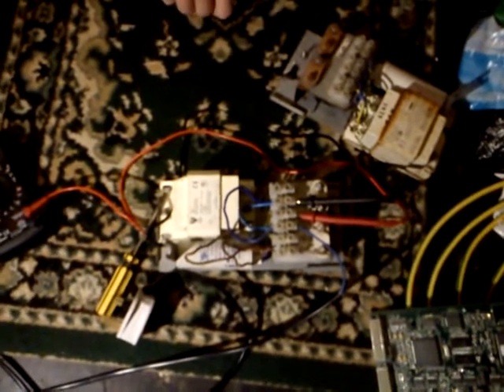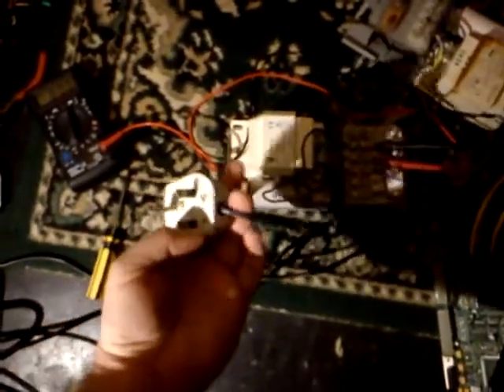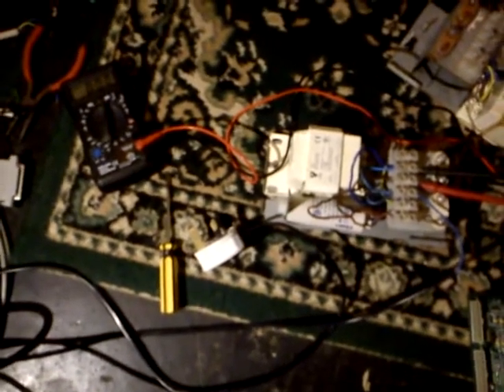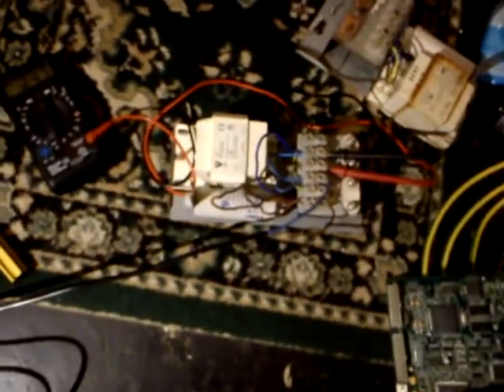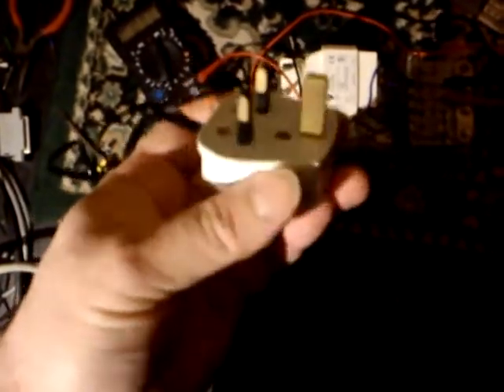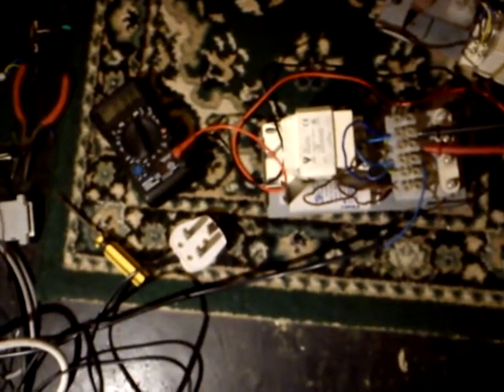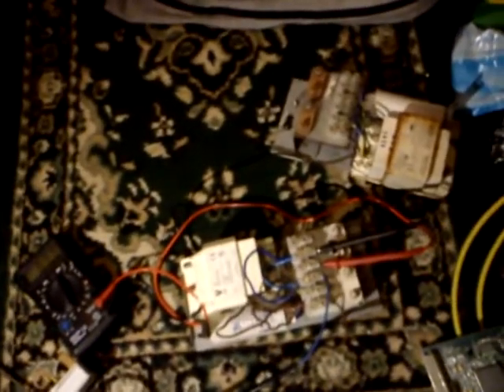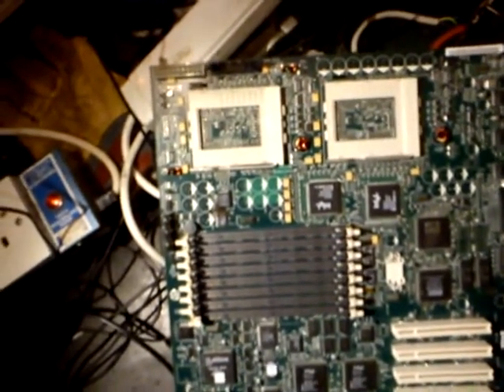Recycled/recovered/salvaged MH/HPS Ballast transformer units testing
just a quick vid of us testing some lighting unit transformers we found on some dumped scrap down a back street dead end out in the countryside. they look like they will work, but we need to test them under load.